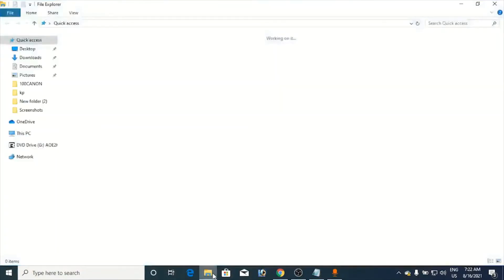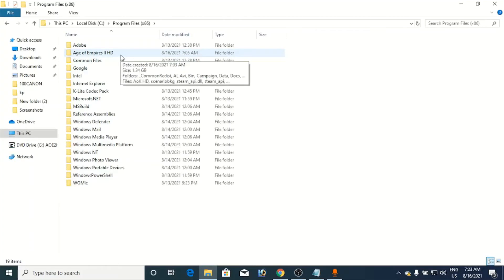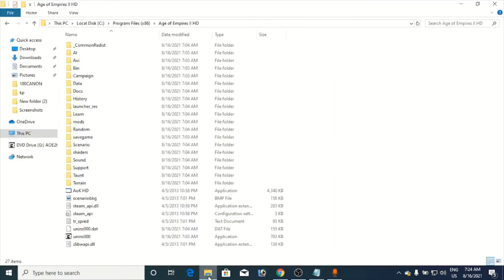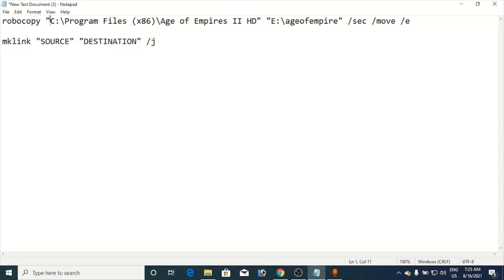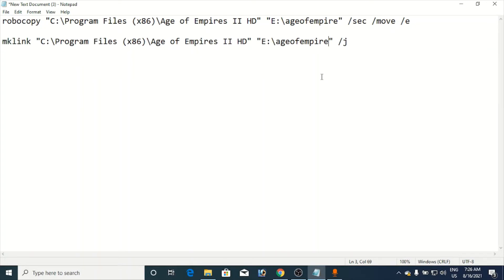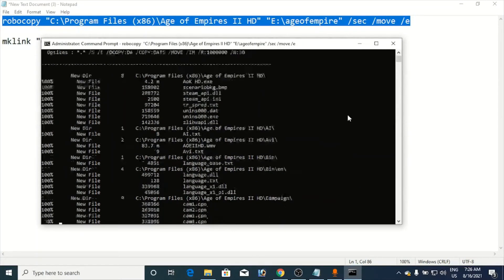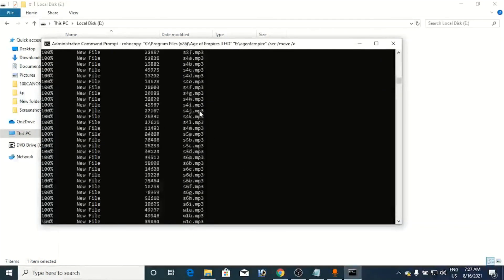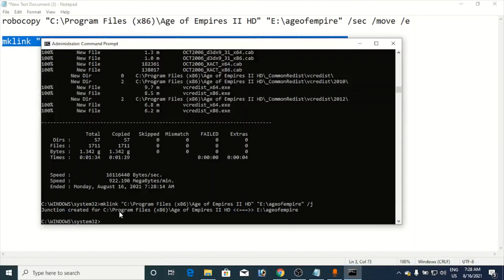How To Move Installed Software/Game to Another Drive in Windows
movelargegame CdrivetoDdrive Windows10 windows11 Learn how to move large installed games/software from C drive to D/E/F drive on your computer running Windows 10/11. You can easily move games/software by using command prompt. You need to execute 2 simple commands and it's done.

Copy command from here:
robocopy "source" "destination" /sec /move /e

mklink "SOURCE" "DESTINATION" /j